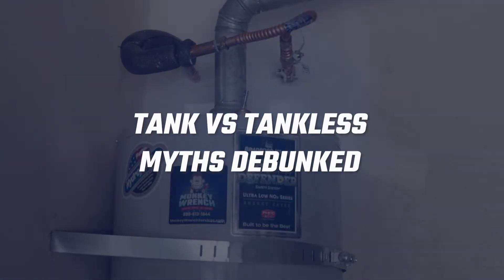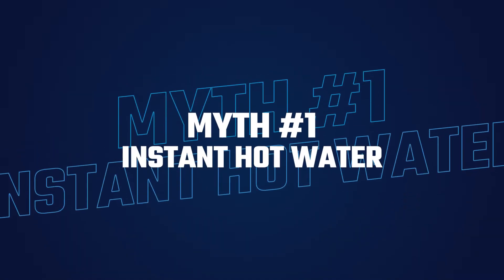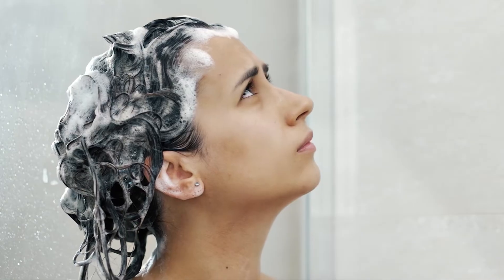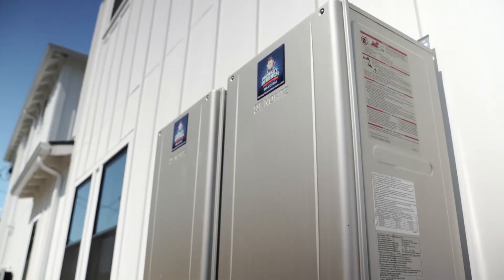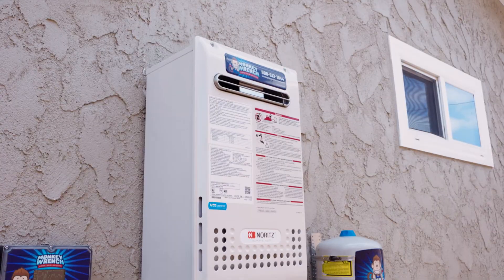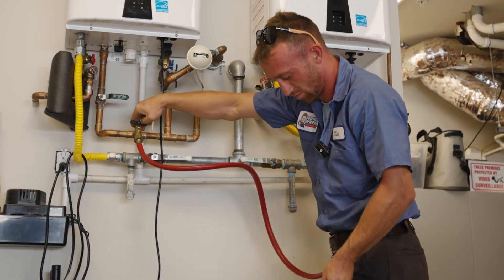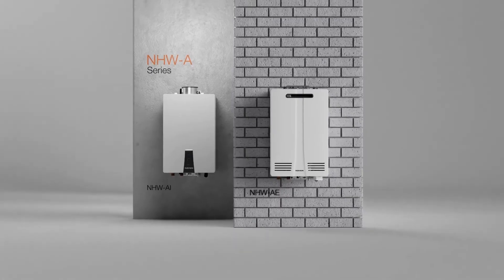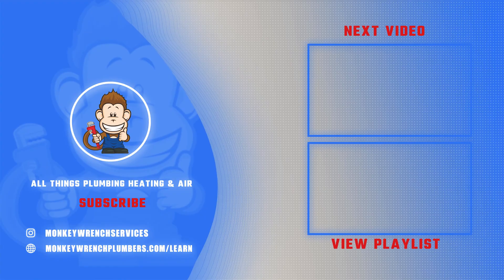Tankless vs. Tank Water Heaters Myths Debunked!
Are tankless water heaters really more efficient than traditional tank water heaters? In this video, we debunk common myths about both tankless and tank water heaters, comparing energy efficiency, cost savings, lifespan, and performance. Whether you're considering a new water heater or curious about which option is right for you, we break down the facts vs. fiction. Stay informed and make the best choice for your home!"